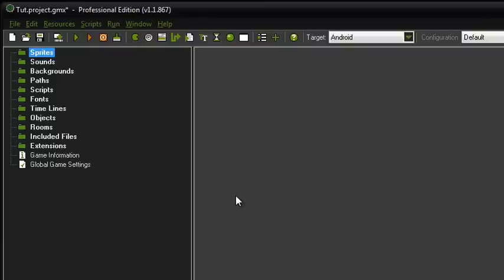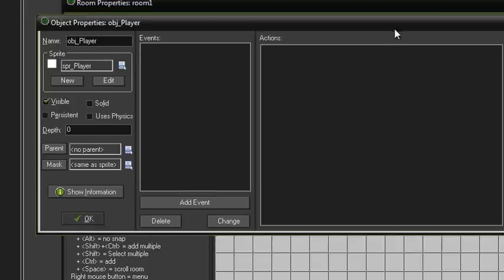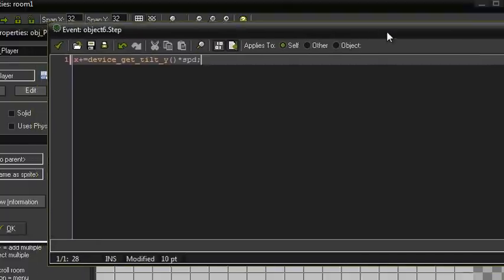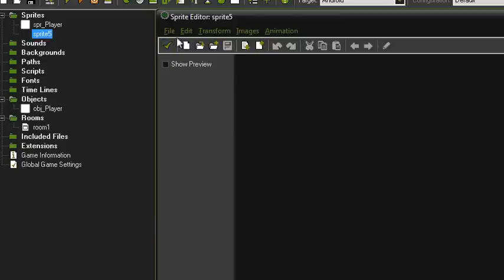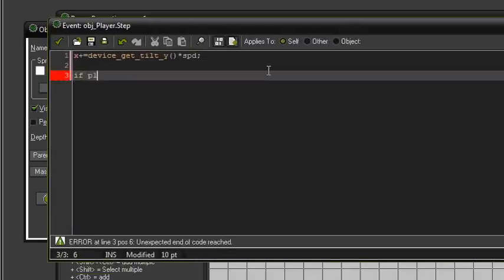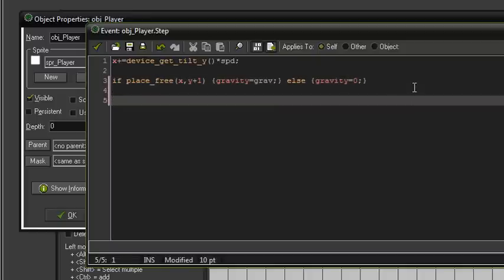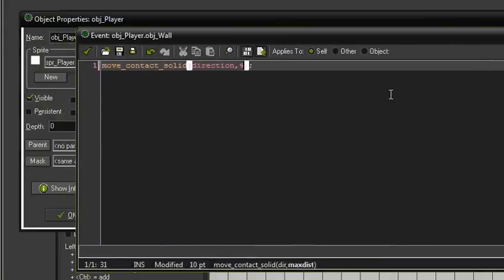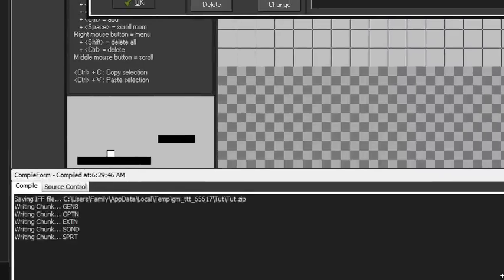How To Use Tilt Functions To Move Objects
In this tutorial I show you how to use tilt functions in Game Maker to move an object. I also show you how to implement this into a platforming game.